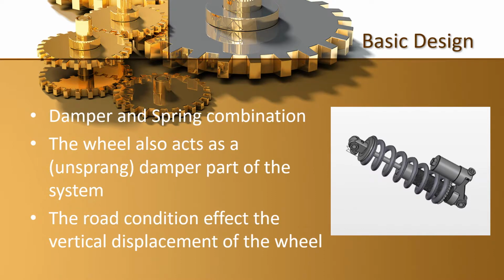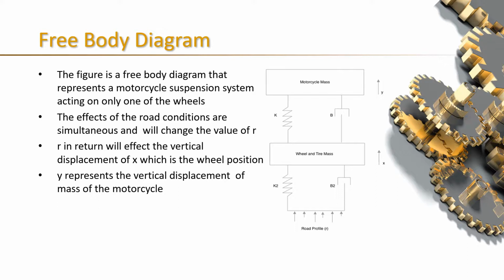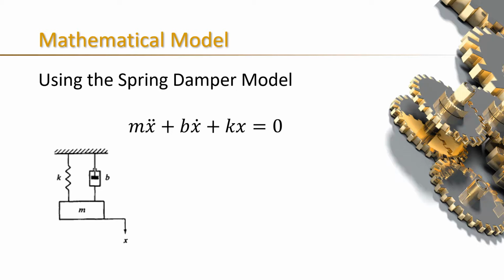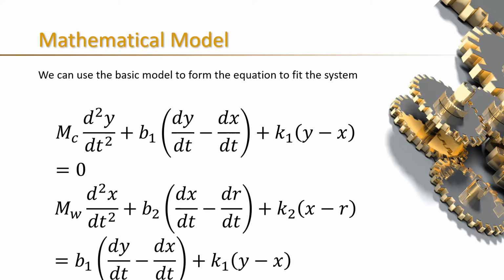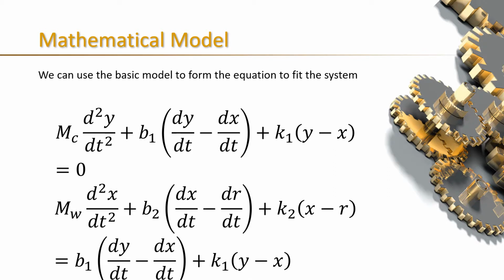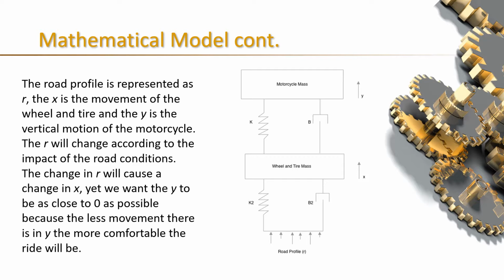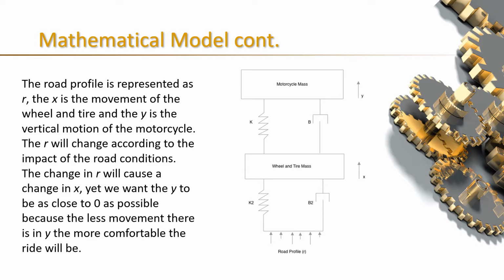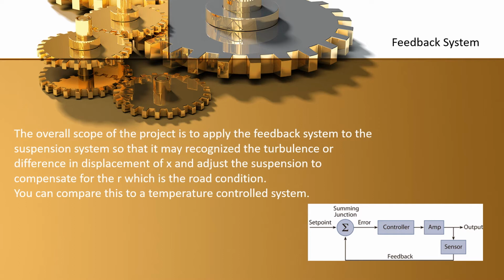Motorcycle suspension system Joshua Bowen MENG 4312 062